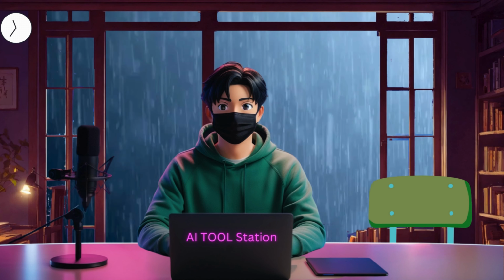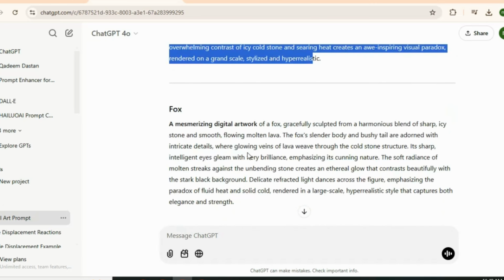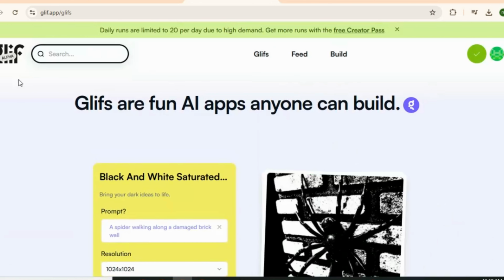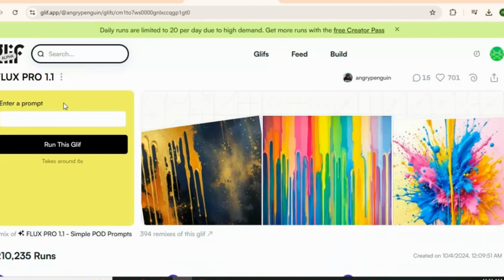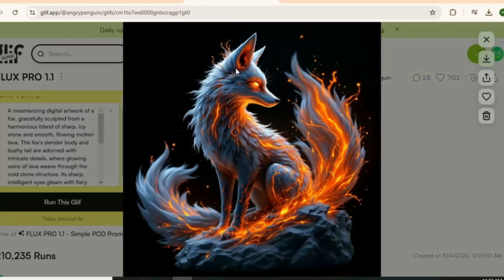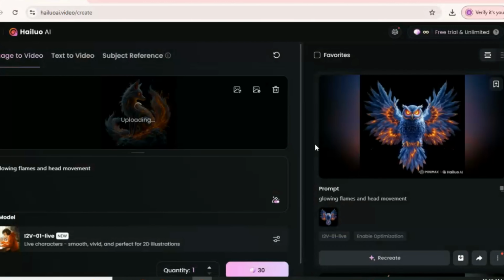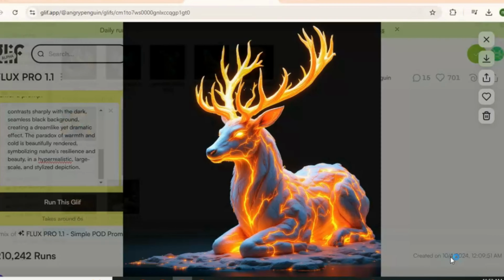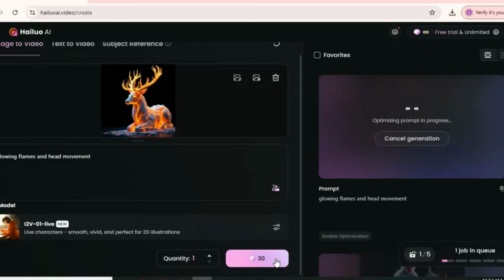Not Your Average AI Tutorial: ChatGPT, Flux, & Hailou AI Take Center Stage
Welcome to New Video of AI Tool Station. !

In this Video We Will Discover How CHatGPt HailuoAI and Flux can be used freely to create stunning videos like that

If You Like the Video Please Hit Subsribe and Lie Button...!

The Prompt i have used in my Description are

A captivating digital artwork of an owl, crafted from a dynamic combination of frozen, intricate stone and vibrant molten lava. The owl’s wings spread wide, with glowing molten streaks coursing through their textured stone feathers, giving an impression of flight frozen in time. Its sharp, glowing eyes exude wisdom and power, contrasting with the cold rigidity of its stone form. The interplay between molten heat and icy stone emphasizes the owl’s paradoxical duality, creating a striking and hyperrealistic image. The pure black background accentuates the luminous details, while refracted light adds depth and brilliance to the piece, rendered in a stylized, large-scale design.

Happy Learning